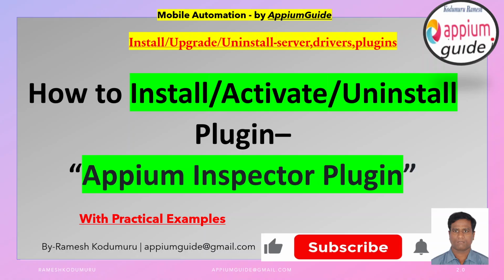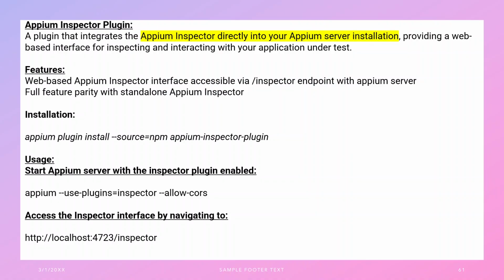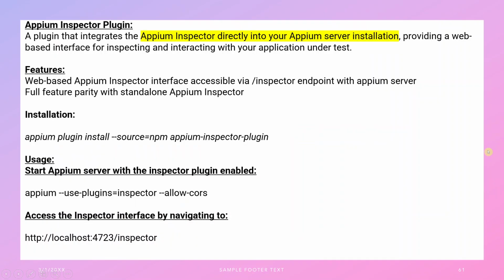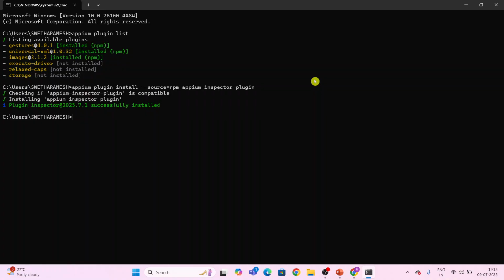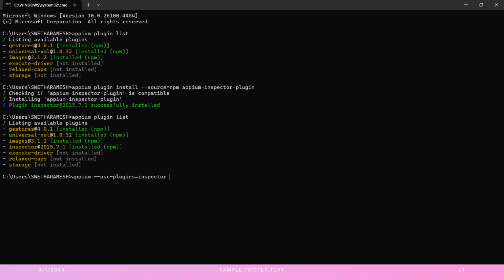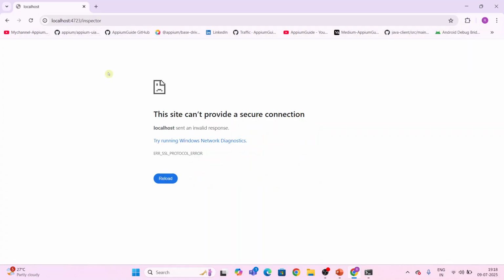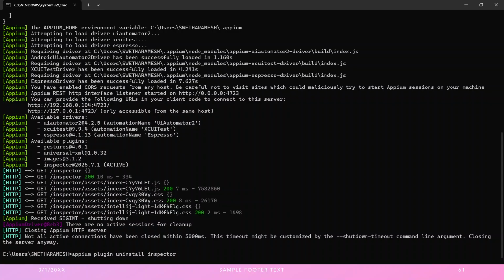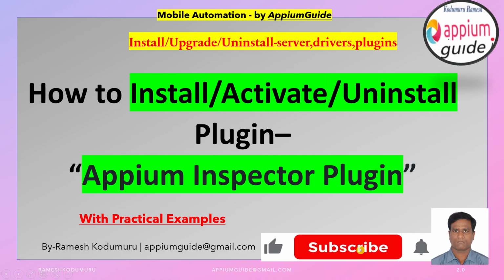28. How to Install/Activate/Run/Uninstall - "appium inspector plugin"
🚀 Learn How to Install, Activate, Run, and Uninstall Appium Inspector Plugin
This quick guide walks you through the complete process of setting up and removing the Appium Inspector plugin with ease. Perfect for testers and automation enthusiasts!

🔧 Covers:

Installation steps

Activation & launch

Uninstallation process

📌 Ideal for Windows, macOS, and Linux users.